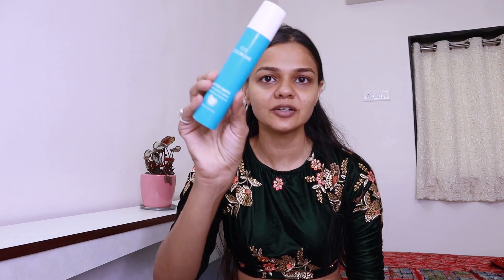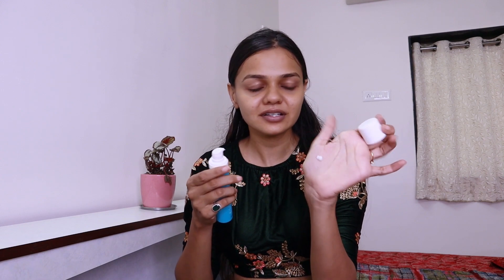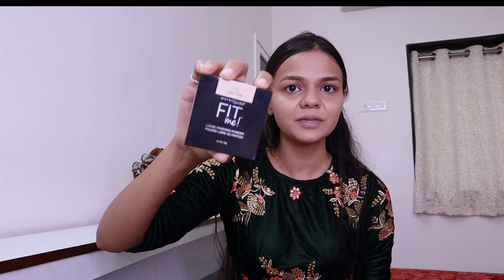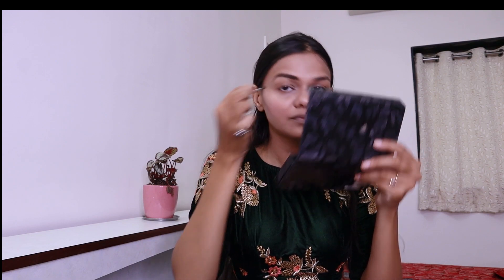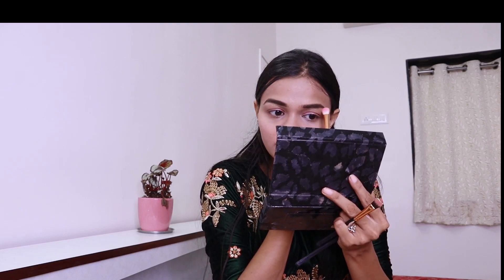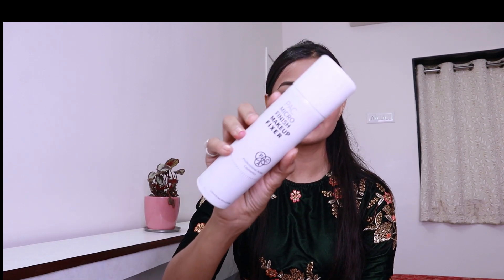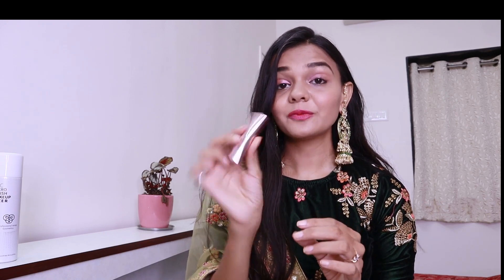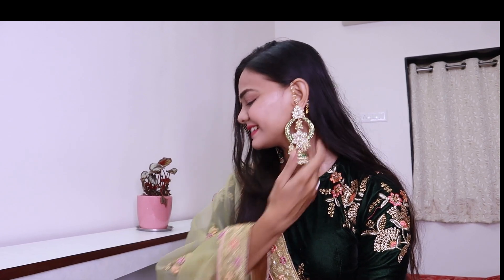INDIAN FESTIVE AND WEDDING LOOK TUTORIAL | ISHITA KOTHARI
It's festive and wedding season !!
I love how easy it is to achieve this look.  Today's video is a tutorial on this beautiful elegant Indian look.

The Camera I use: Canon EOS M200 Mirrorless

Copyright :-
Everything you see in this video is created my me (ISHITA KOTHARI) unless otherwise stated. Please don't use any photo or content without permission.